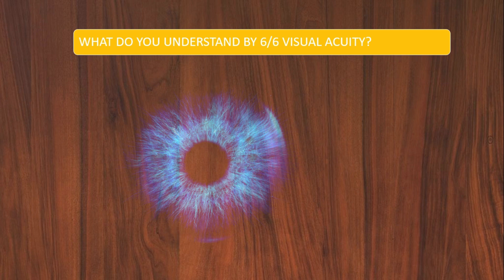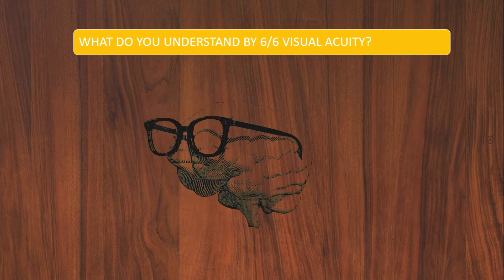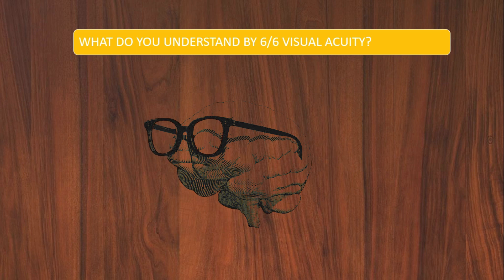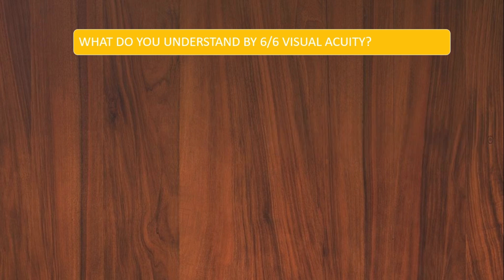What do you understand by Vision 6/6 OR Vision 20/20??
Query resolved: Clear concept of vision 6/6 and vision 20/20 difference between 6/9 and 6/6 or 20/30 and 20/20